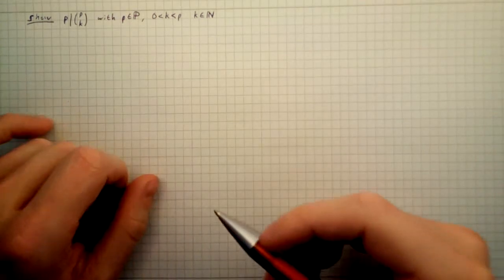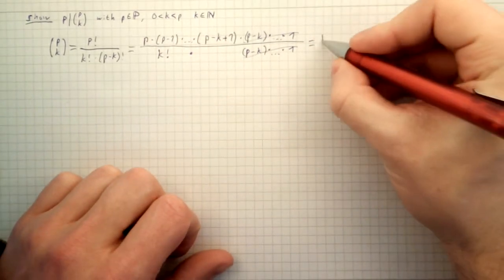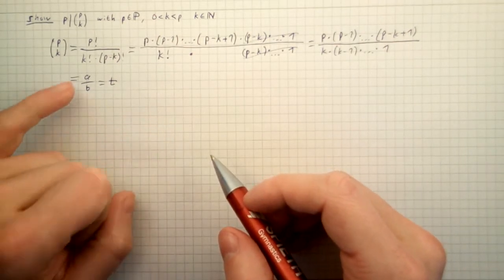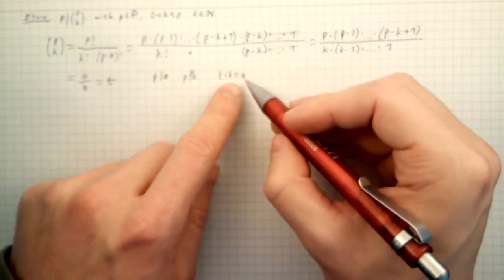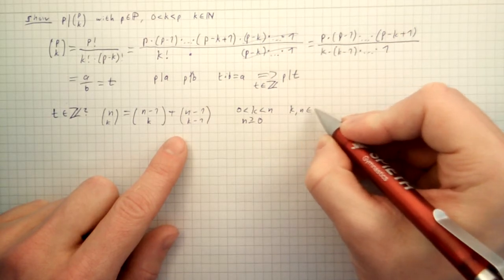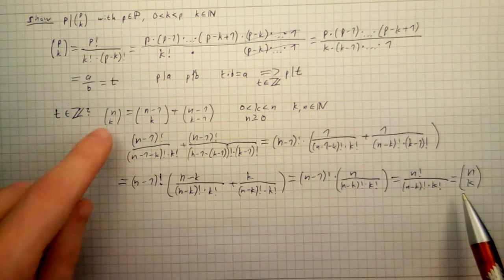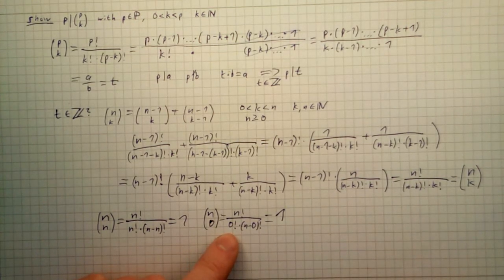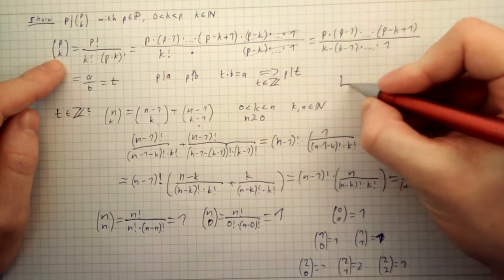Proof: Prime p divides the binomial coefficient p choose k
A simple proof about prime numbers and the binomial coefficient.

I tried to make it very easy to understand. If you are unsure about any step ask in the comments and I try to help :)

Let me know if you have any advice or feedback for me.